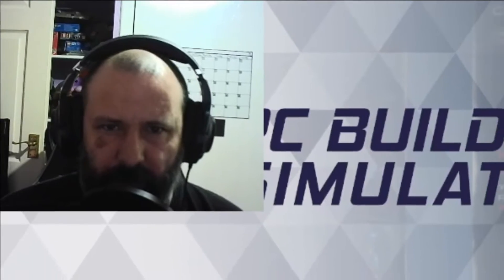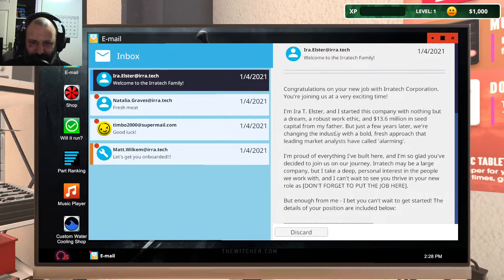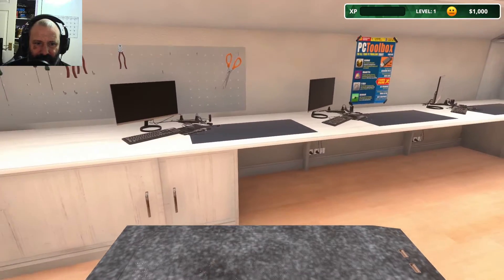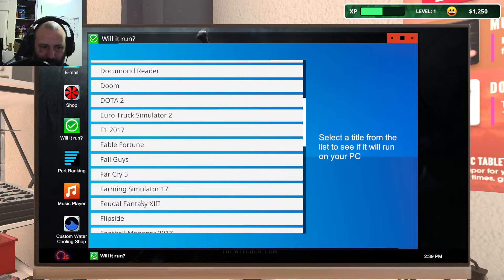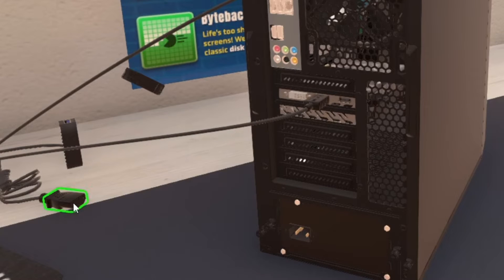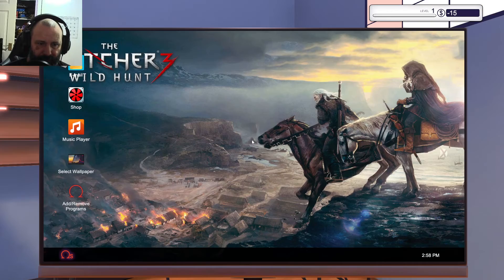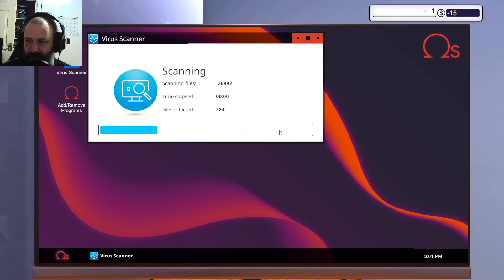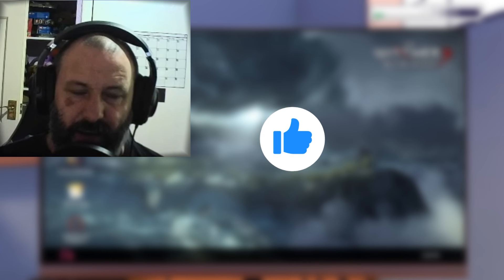Ziff in his element with PC Building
Have you ever had to get your I.T department to help you with a PC and wonder what it is they do? Well join ZiffDiffie as he plays PC Building Simulator and you can get a basic idea of what the life of an I.T person is :)

*Edited by EvilToast*